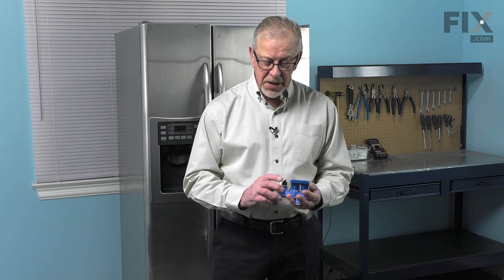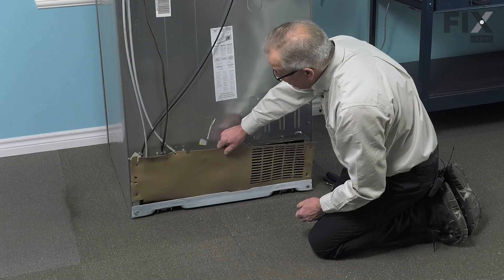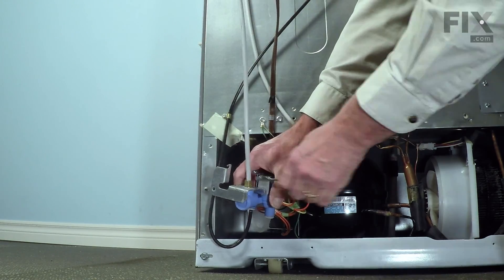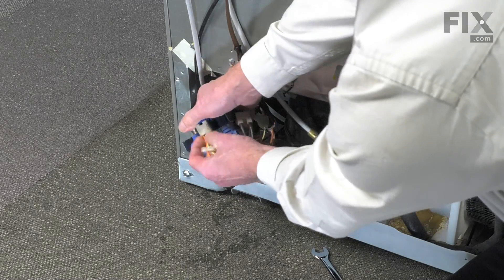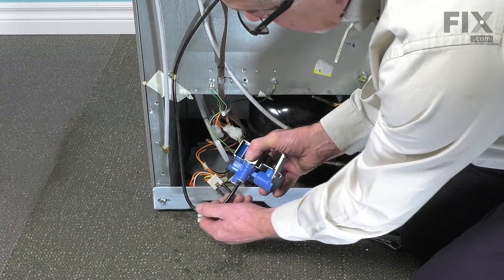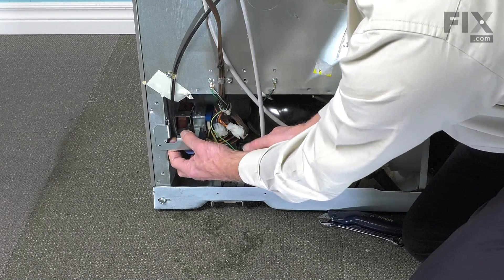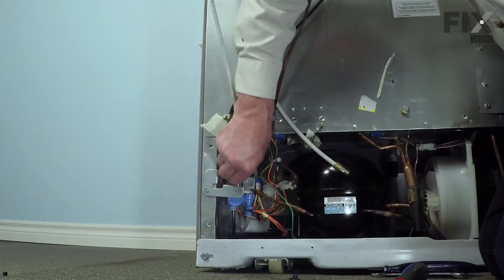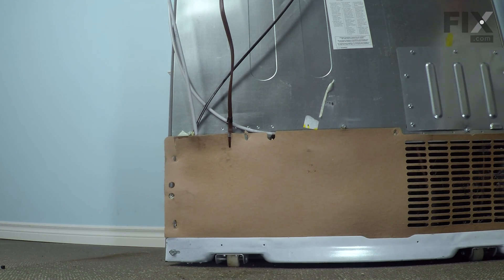Repair Frigidaire Refrigerator– Replace the Water Inlet Valve | Fix.com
Need help replacing the Water Inlet Valve (WR57X10070) in your GE Refrigerator? Watch this how to video with simple, step-by-step instructions for a successful DIY repair.

OEM Part Number: WR57X10070

Why You Might Need to Replace the Water Inlet Valve:
1.     Not dispensing Water
2.     Leaking
3.     Ice maker not making ice

The information in this video is specific to General Electric, Hotpoint and Kenmore. To find a water inlet valve specific to your model,